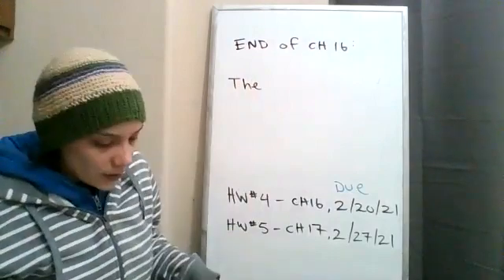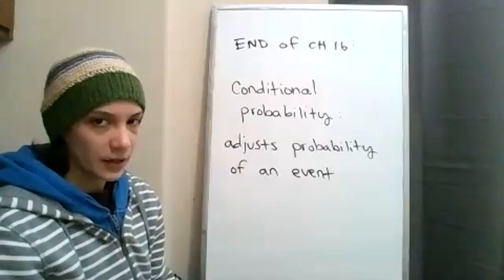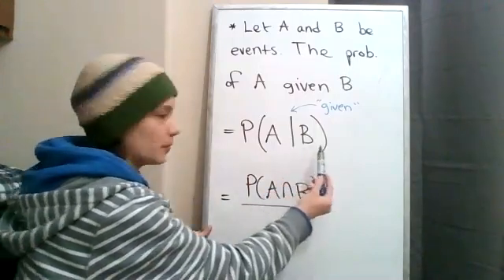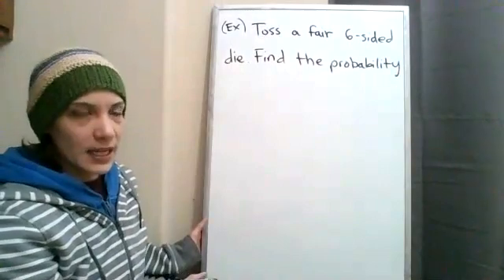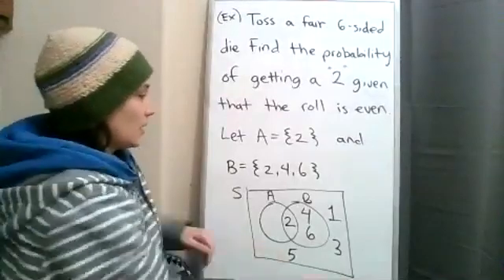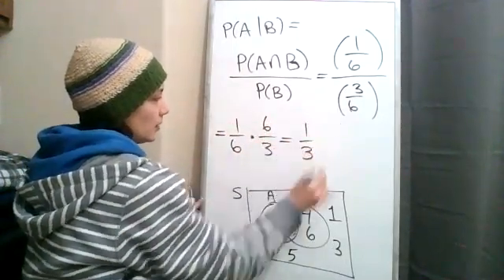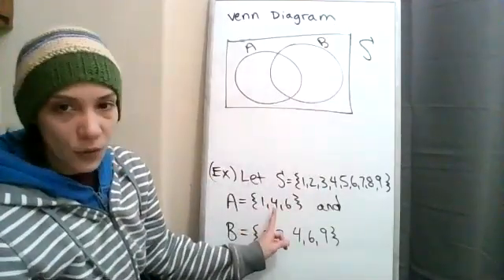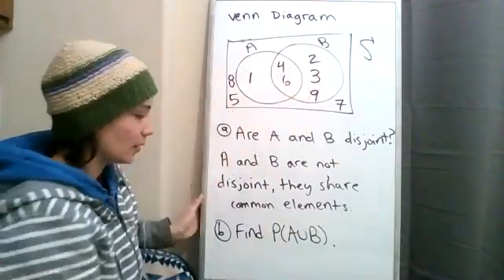Math 1 21, 3/11/21, part 1